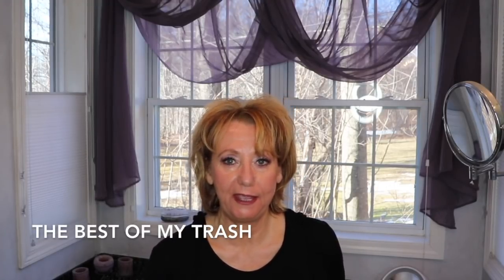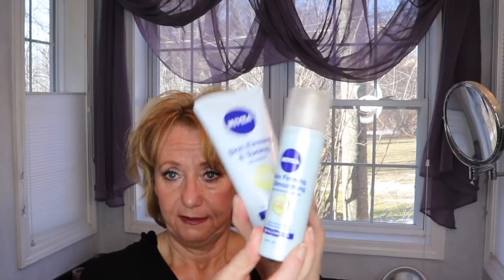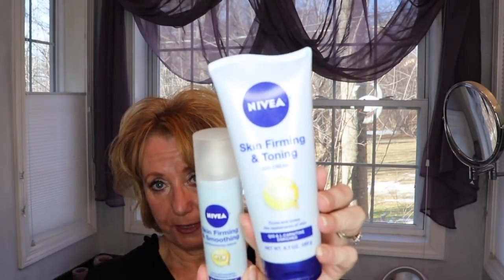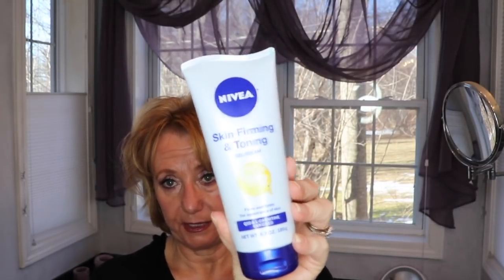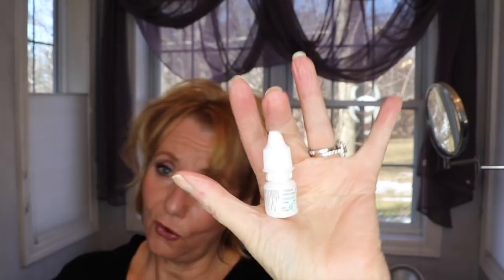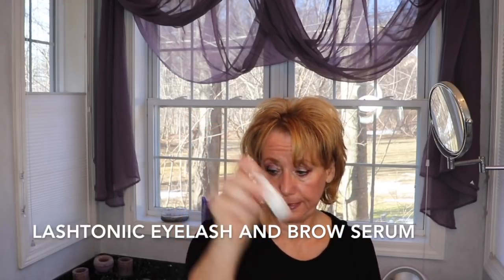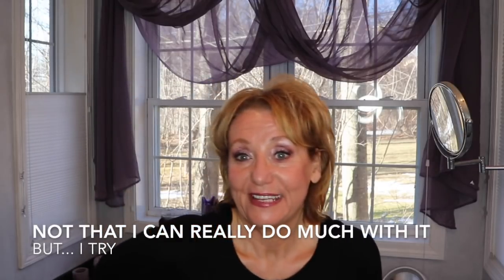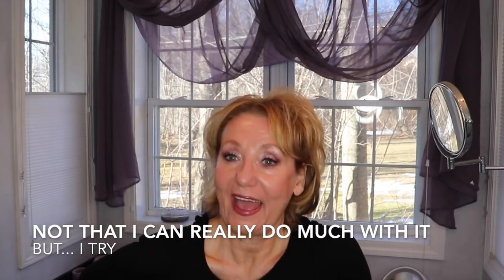Best of my trash| What I can't do without for my mature skin care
The Best of My Trash, Thankfully I don't have much but these are the items i am repurchasing and have repurchased through out the year.
The Ordinary - Niacinamide and Buffet
Bee Venom Face Mask ~ Lanocorp Lanocreme Bee Venom Face Mask
Timeless Vit C + E & Frolic Acid and MATRIXYL synche 6
Nivea Skin Firming and Smoothing Concentrated Serum
Careprost- Lash Serum ( i buy from India)
LashToniic
Studio 35 Alpha Hydroxy Face Cream ~ Wallgreens
John Freda Hair Spray ~ Walmart
 Australian Gold Botanical SPF 50 Tinted Face Mineral Lotion
Loreal primer
AP 24  Toothpaste

I am not a hoarder but I do buy back ups.  When I find something I love I buy my back up way before I need it and more often than not what I really like gets discontinued!

My Retin-A Journey:
MatureBeauty  is a reality with skin care and fitness goals.

For a List of beautiful mature women sharing beauty tips on You Tube check out these lists published by Carol from the Oh Carol Show

** Unless otherwise noted or mentioned all products shown were purchased by me or  were gifted from friends.  All opinions are 100% honest and are my own.